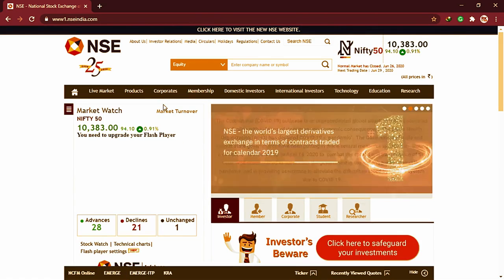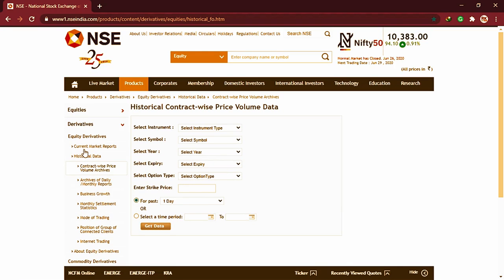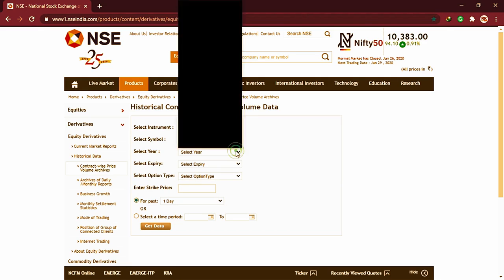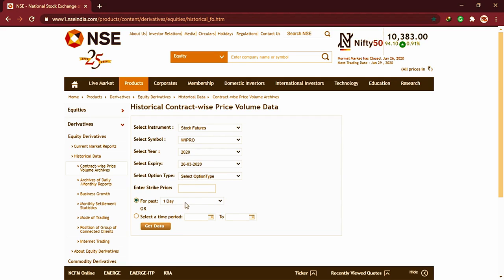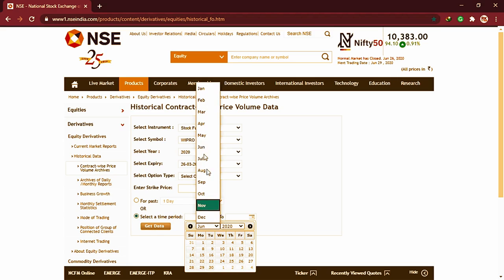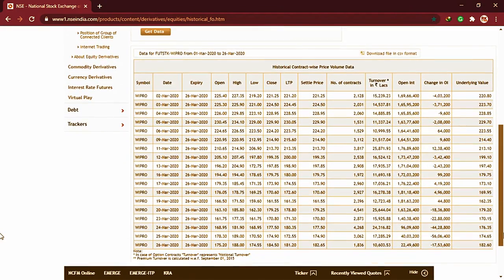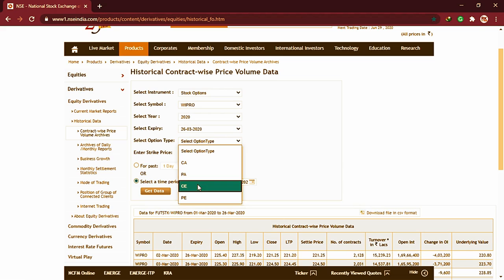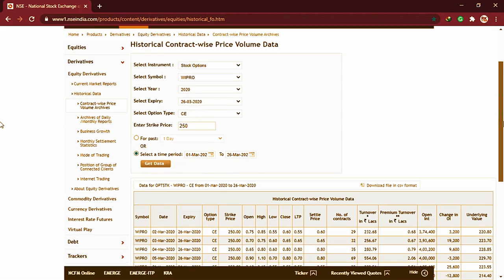HOW TO DOWNLOAD HISTORICAL DATA OF STOCK PRICE | NSE INDIA HISTORICAL DATA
Historical data is to find or get previous days, Previous month's or Previous Year's stock price, Open low High prices.

Some other useful videos with free Indicators, Calculators

1. OHL INTRADAY STRATEGY - FREE BUY SELL INDICATORS

2. How to import Live data from NSE India website to Excel - Free Excel sheet

3. How to link Zerodha Pi live data to excel

4. No loss Strategy in Share Market with proof

5. Option selling - Short call - Free Short Call strategy Calculator